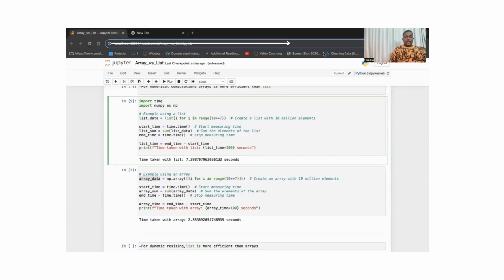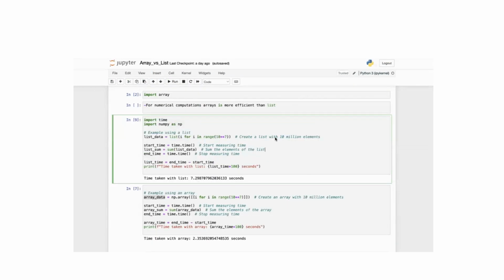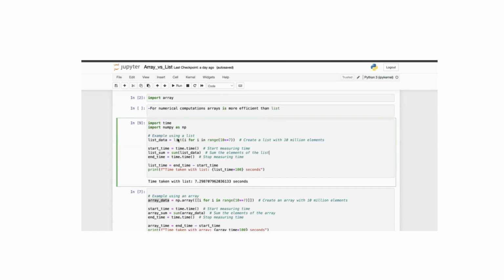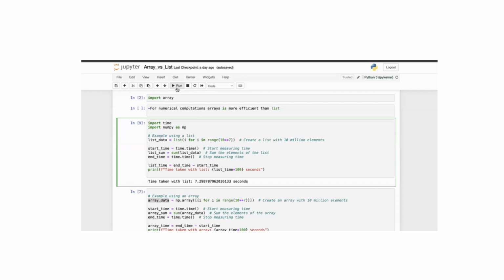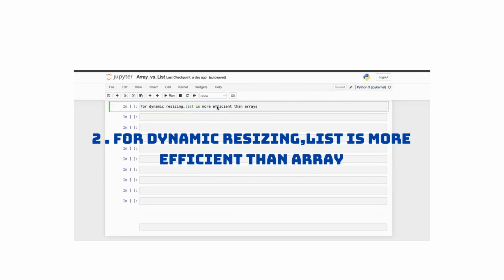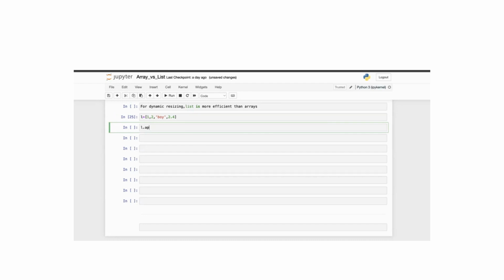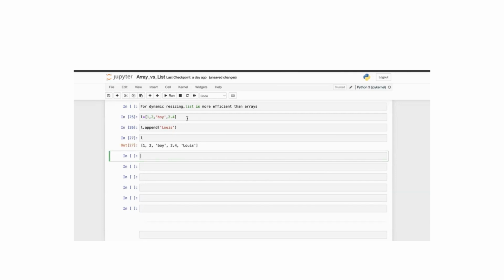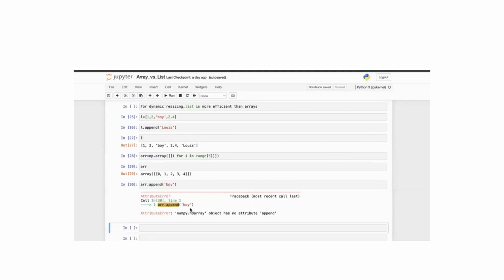Array vs List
"🐼 Welcome to another exciting tutorial on Louis' channel! In this video, we'll dive deep into the differences between Array  and  List In python Programming.
00:00 Differences between array and list!
0:50 For large numeric computations arrays is more efficient than list
02:24  For dynamic resizing, list is more efficient than array